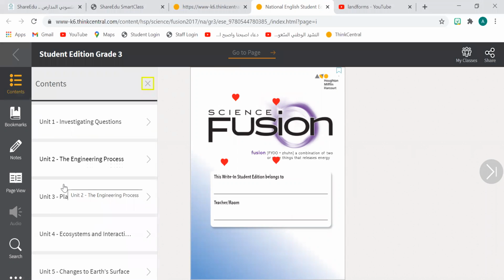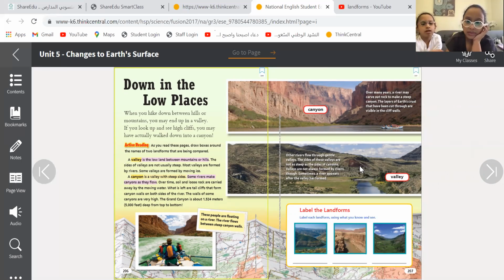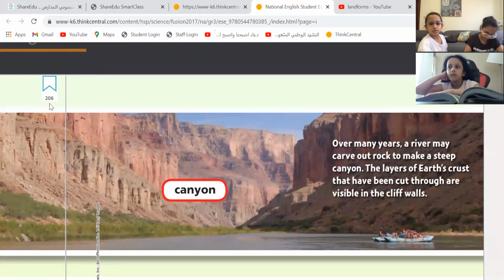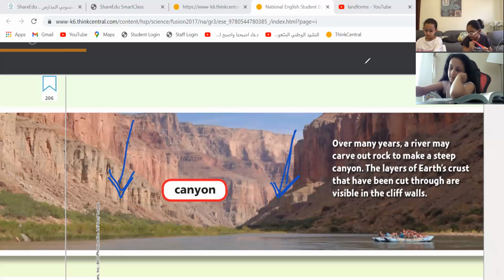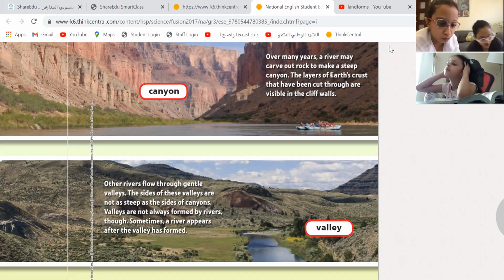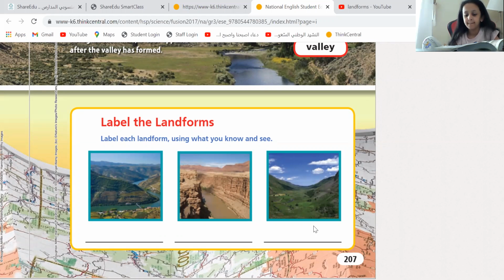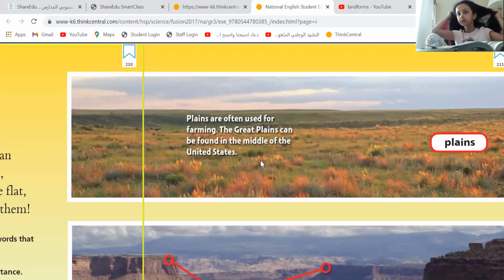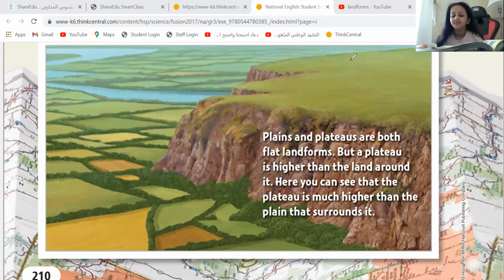grade 3 what are landforms? part 2